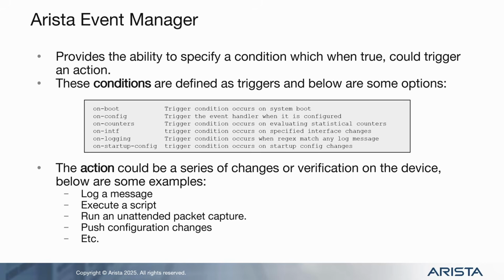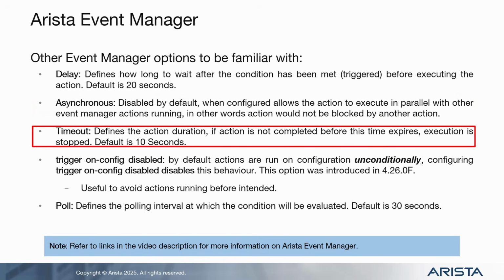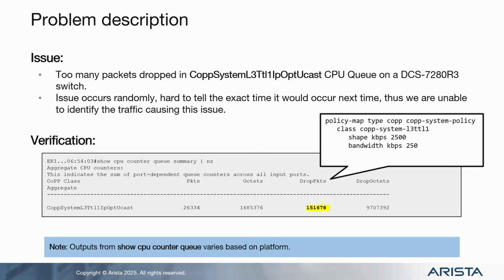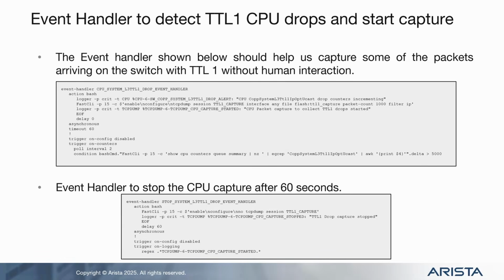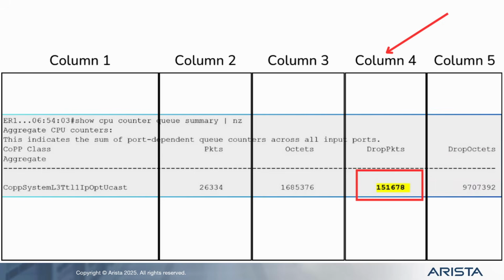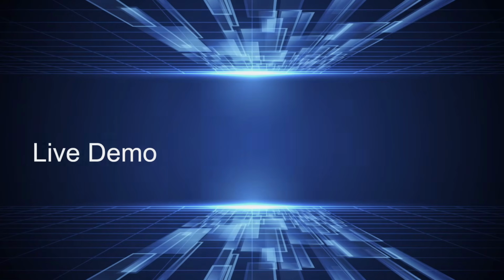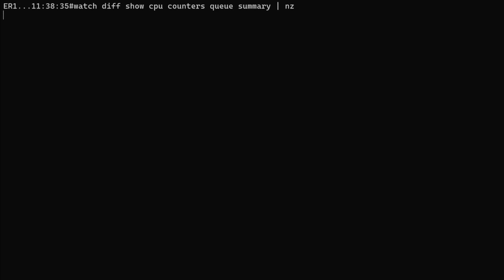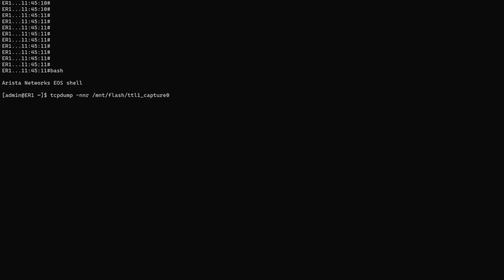Event Driven Traffic Capture on Arista Switches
Learn how to automate packet captures on Arista switches using Arista Event Manager!
In this video, we’ll walk you through setting up automation for packet captures and dive into a real-world scenario where we troubleshoot sporadic CPU traffic drops using Arista Event Manager and tcpdump.

Chapters:
Intro 00:00
Agenda 00:21
Intro to Arista Event Manager 00:39
Troubleshooting CPU Drops with Event Handlers 03:00
Live Demo 07:42
Conclusion 11:31